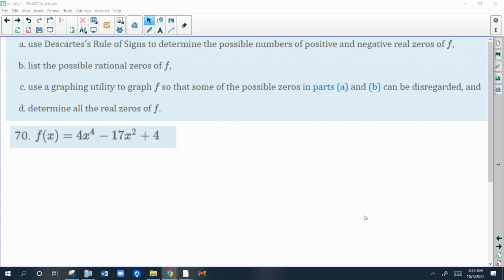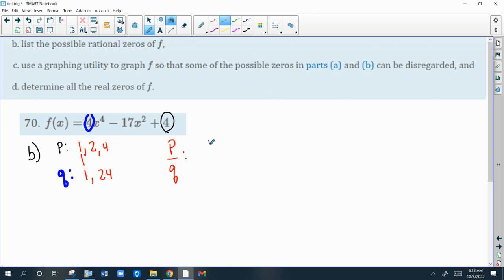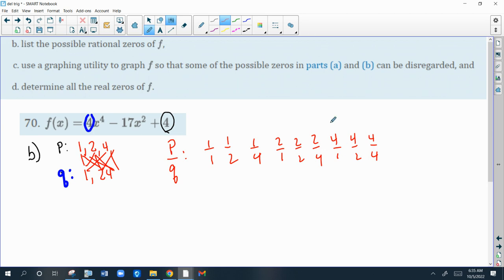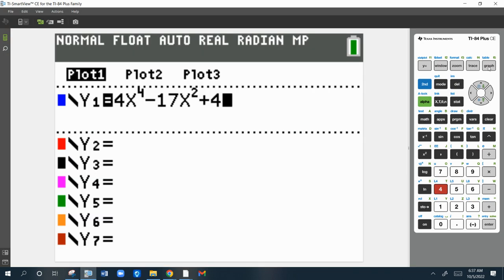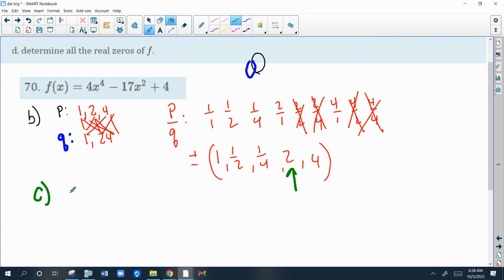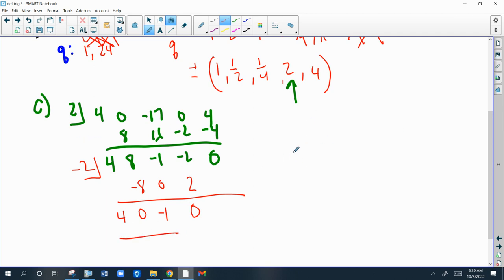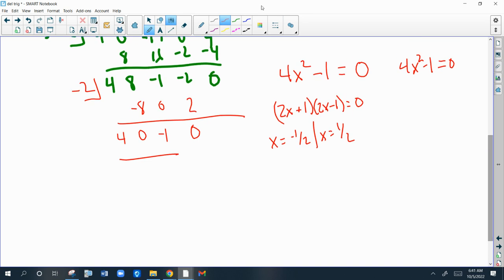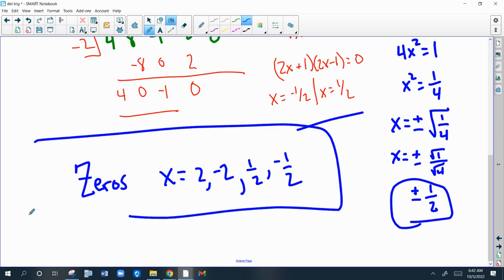2.3 Using the Rational Zero Test to find Zeros